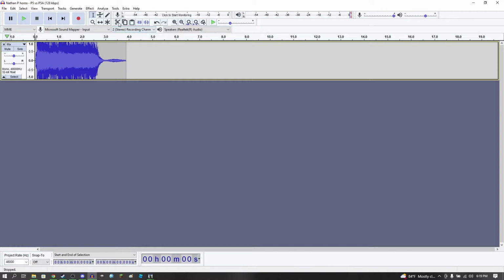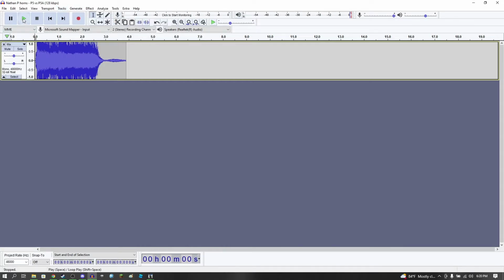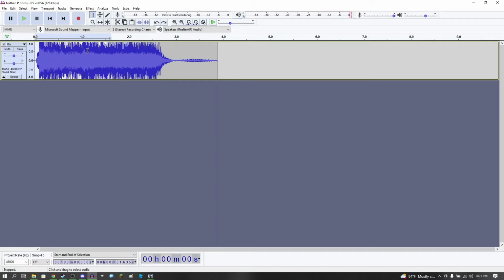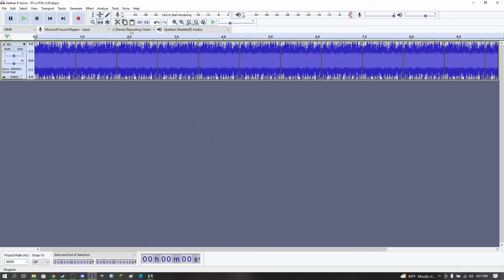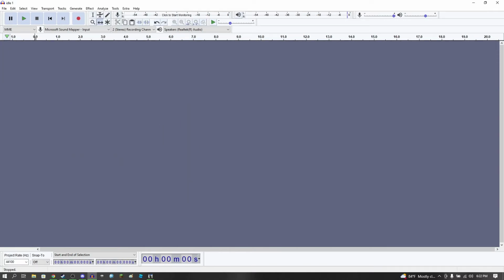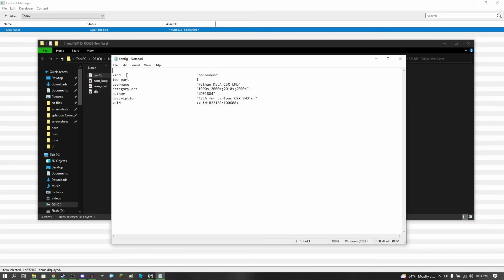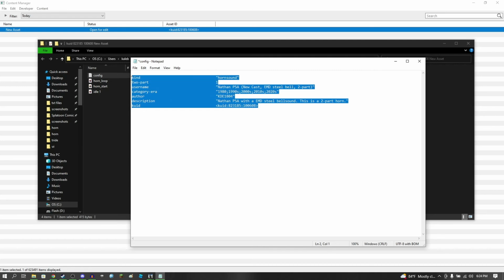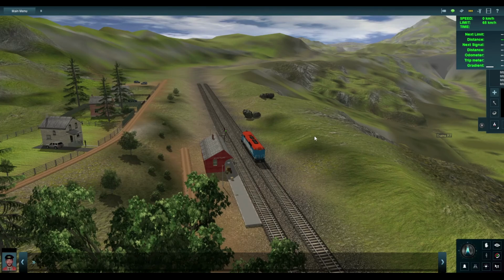Trainz: How To Make A 2-part Hornsound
Link to the config script I made: (READ THE INSTRUCTIONS)

This was asked by a few friends of mine, so here is a tutorial on making 2-part hornsounds!

Credit to original owner for the hornsound.